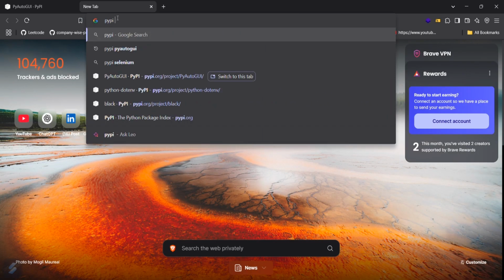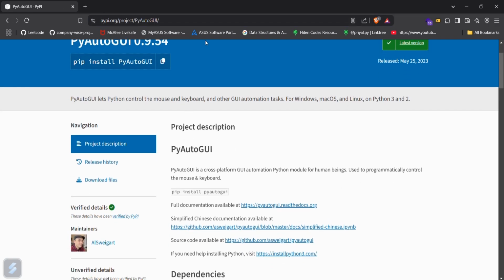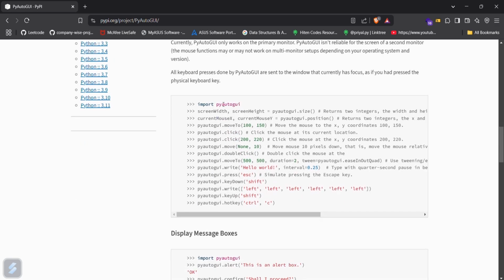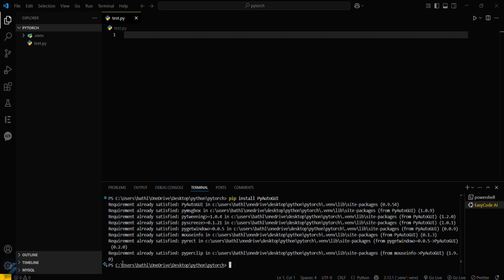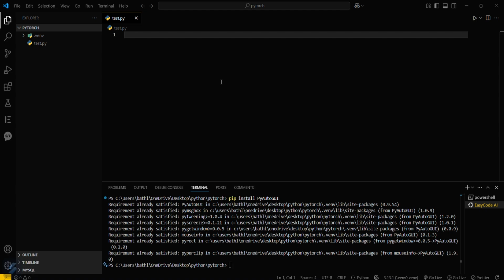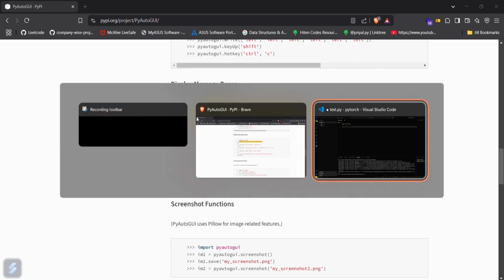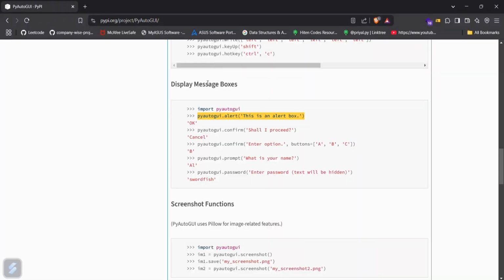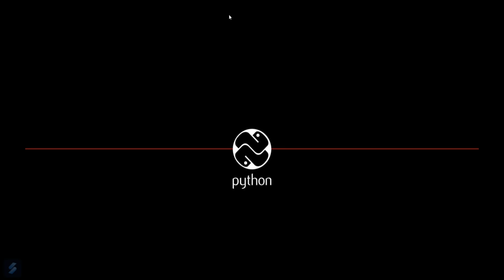Complete Guide to PyAutoGUI in Python | Automate Anything on Your Screen using Python!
💻 Learn PyAutoGUI from Scratch – Master GUI Automation with Python in 2025

Want to automate boring, repetitive tasks like mouse clicks, keystrokes, screenshots, and screen navigation? Welcome to this complete PyAutoGUI tutorial, where you’ll learn everything you need to know to start automating your desktop with Python.

🔍 What is PyAutoGUI?
PyAutoGUI is a powerful Python library that allows you to control your mouse and keyboard, take screenshots, and perform GUI automation across platforms (Windows, macOS, Linux). It’s perfect for bots, automation scripts, testing, and productivity hacks.

🧠 In this video, you’ll learn:

What is PyAutoGUI and how it works

How to install PyAutoGUI in Python (pip install pyautogui)

Mouse control: move, click, drag, position

Keyboard automation: typing, hotkeys, pressing keys

Taking screenshots and locating images on screen

Real-world projects using PyAutoGUI

Safety tips to avoid mishaps in automation

Cross-platform compatibility and troubleshooting

📌 Whether you’re automating data entry, testing GUI apps, or building your own bots — this PyAutoGUI tutorial is all you need to start automating like a pro.

✅ 3. Hashtags